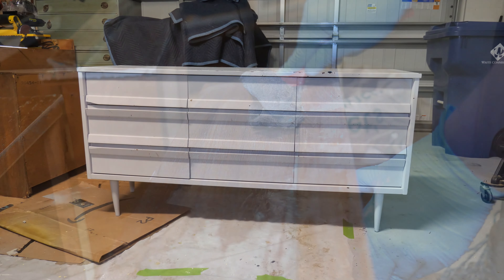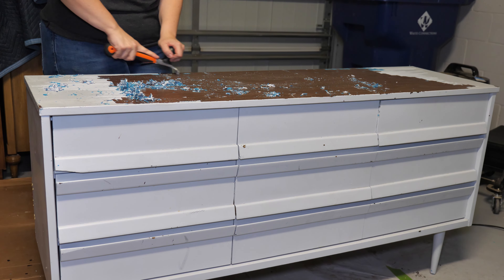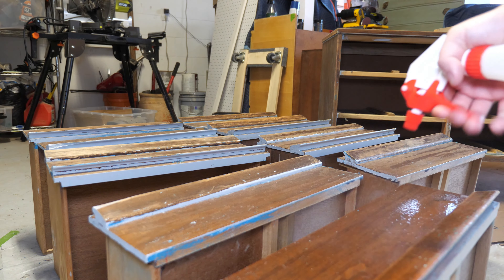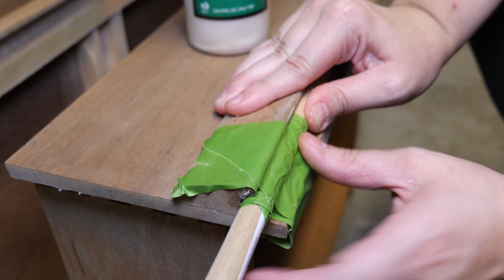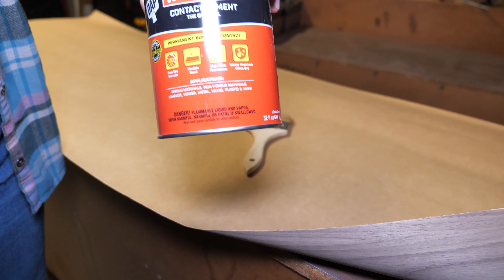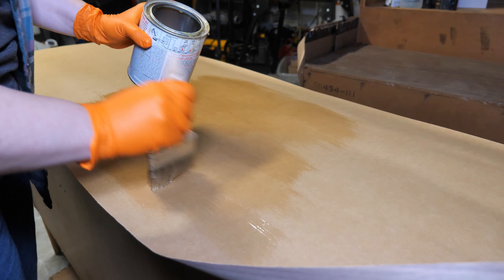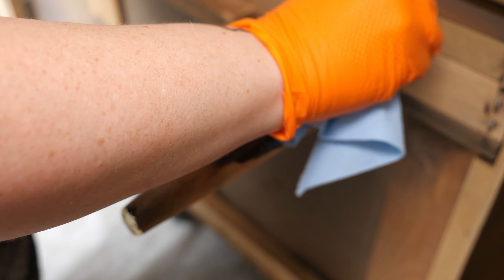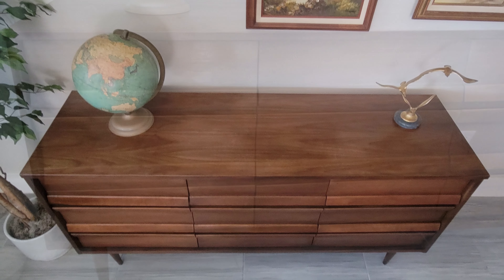AMAZING Dresser Restoration | Furniture Restoration & Refinishing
In this video I restore a vintage 9-drawer mid century modern Tavern Walnut Bassett Furniture Low Boy dresser. A new veneer top is added to laminate. Several drawers are repaired.

🎁Channels Amazon Wishlist

🆕NEW!!!🆕 🧸Etsy Shop

💫Products Used💫
Walnut Paper Backed Veneer
Contact Cement
Chip Brushes
J Roller
Bahco Paint Scraper (All three are good for different uses)
Heavy Duty Utility Knife
Howards Feed N Wax and Orange Oil
Bissell Garage Vacuum
Makita Random Orbital Sander
Sandnet Sanding Disks
Nitrile Gloves
Cut Resistant Gloves
General Finishes Antique Walnut Gel Stain
Thermometer & Humidity Meter
QCS Stripwell Stripper - Stripwell.com
Steel Wool
Plastic Paint Scraper
Pick tool purchased from Harbor Freight
Magnetic Parts Tray (Mines from Harbor Freight)
Spoon Bill Staple Puller
Nail Puller
Coffee Stir Sticks
Furniture Tri-Dollys
Mover Dolly
*Missing something? Just drop a comment, and I will add it to the list!